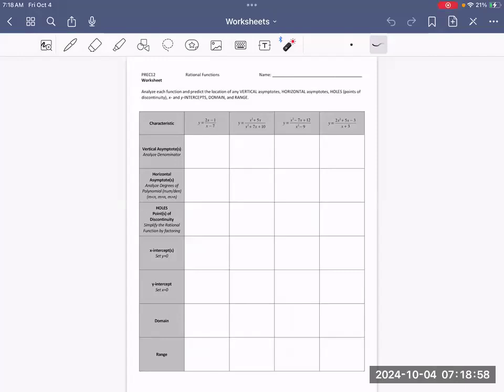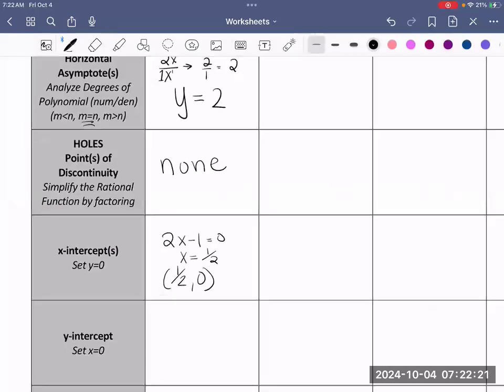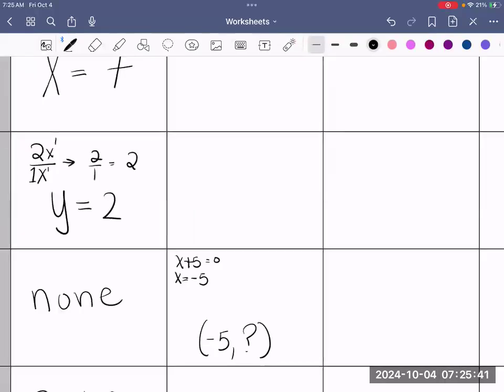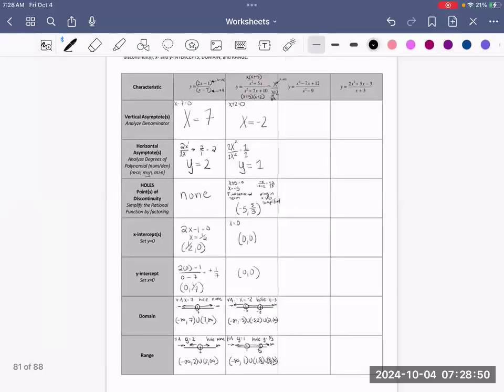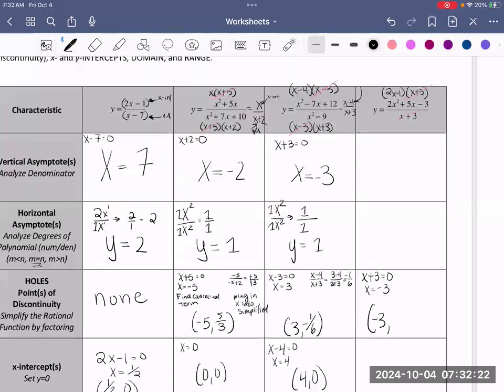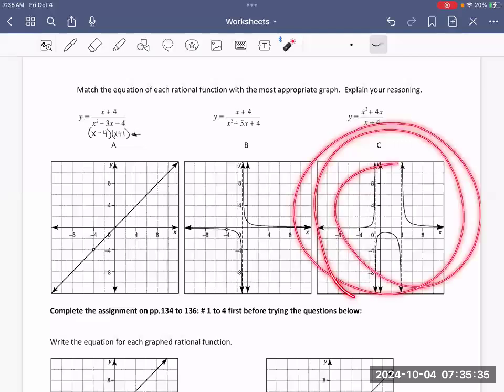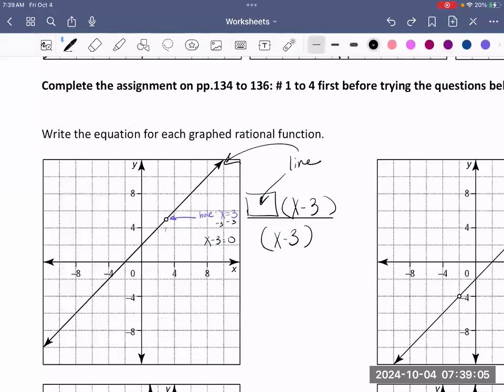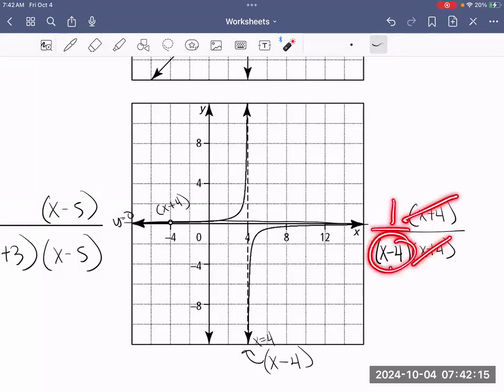Graphing Rationals Worksheet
In this video, we practice finding the special features of rational functions such as asymptotes, holes, intercepts, domain and range. We also take a look at the rational functions graph themselves and create an equation for each.